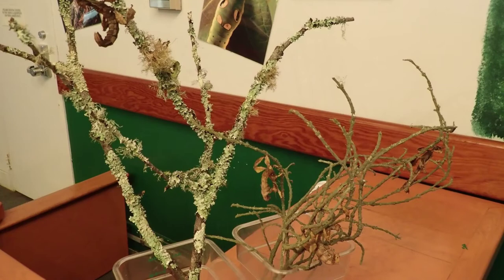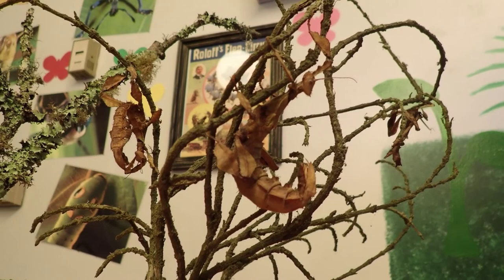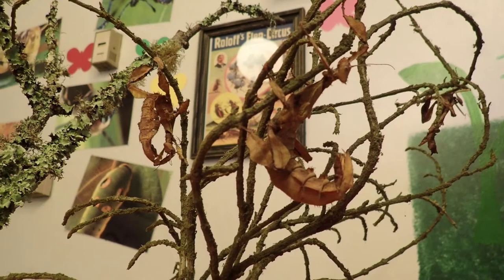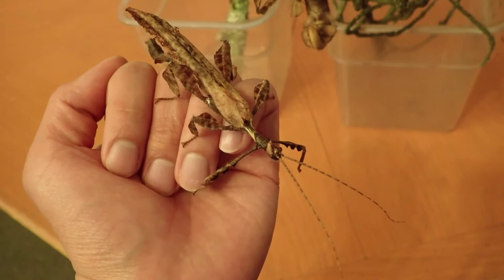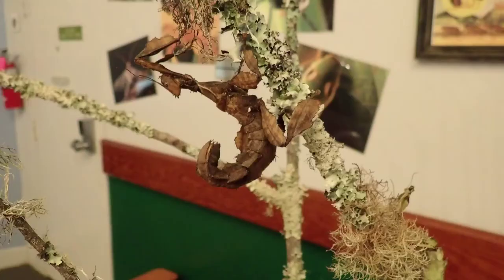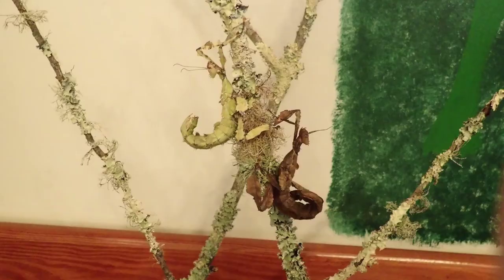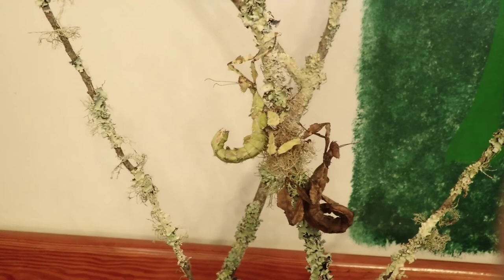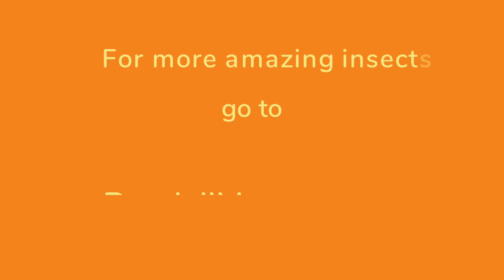Australian Walking Stick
San Francisco Zoo's Michael Lin shows us how Australian Walking Sticks disguise themselves in broad daylight